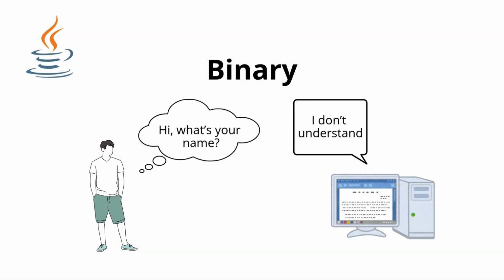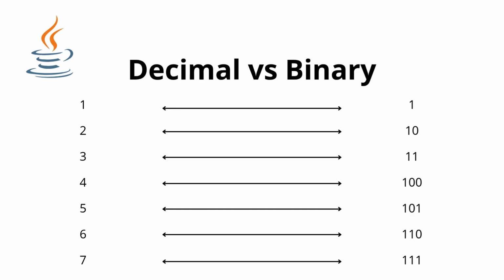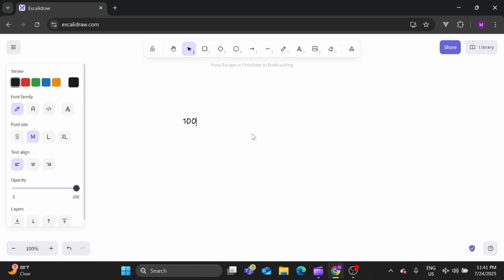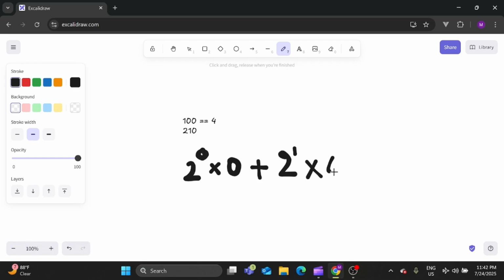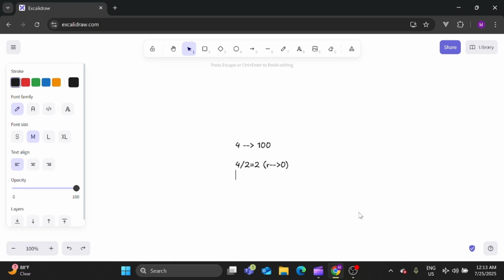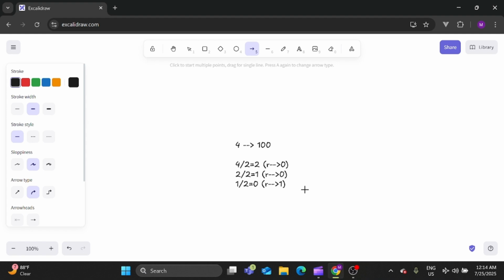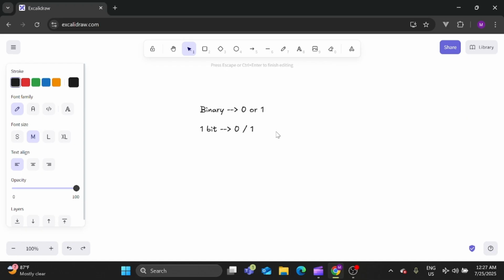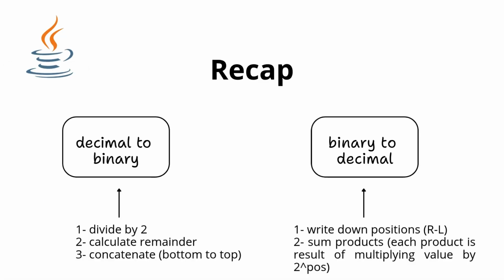Primitive Data Foundations: Inside the Computer's Brain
In this video, we take a dive into how computers understand numbers at their core through binary. You’ll learn what binary is, how to convert decimal numbers to binary and back, and how unsigned binary numbers represent a specific range of values.

This foundational knowledge will help you better understand how primitive data types work in Java and why the number of bits really matters.